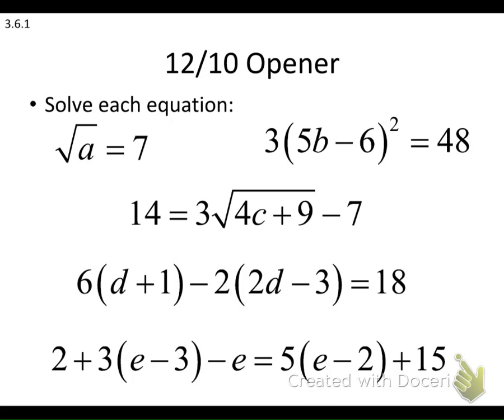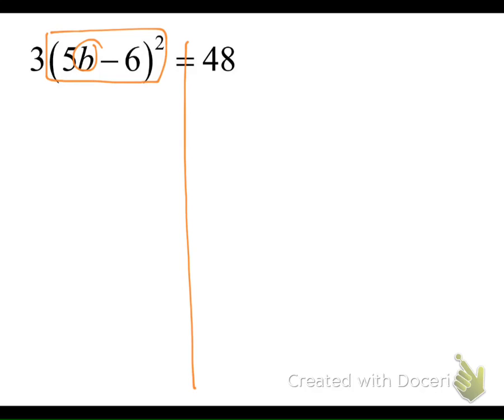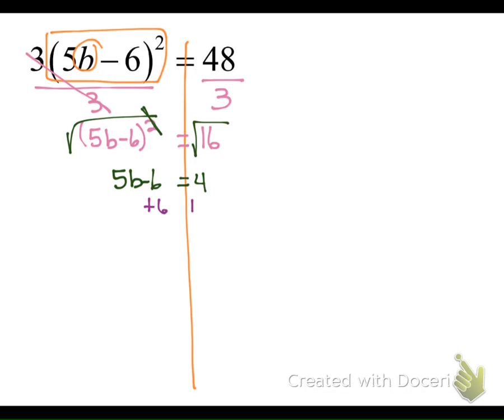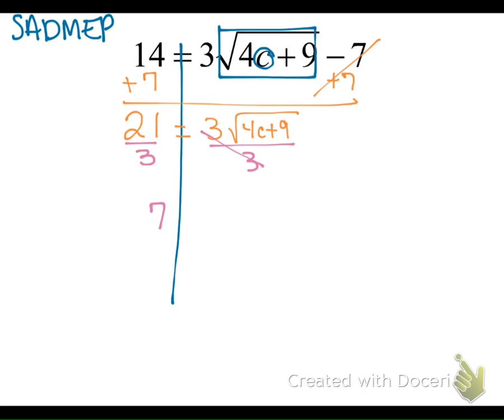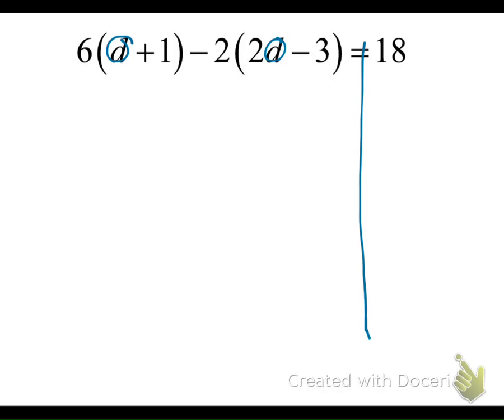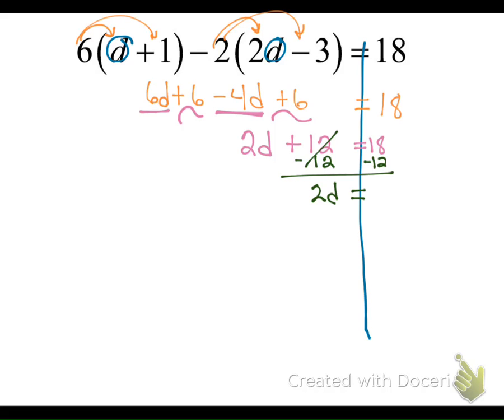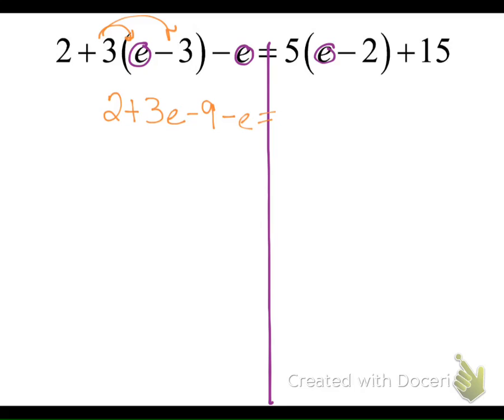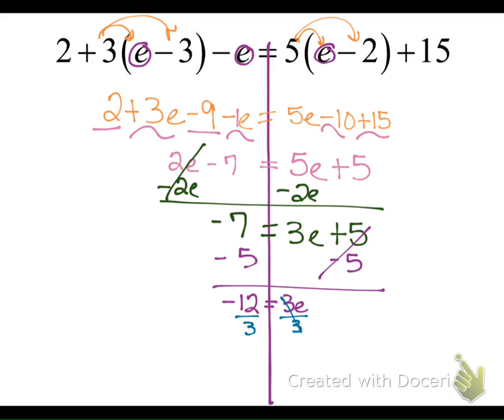12/10 Daily Opener